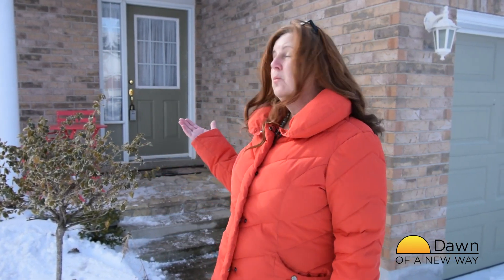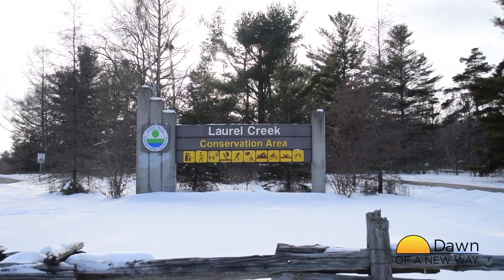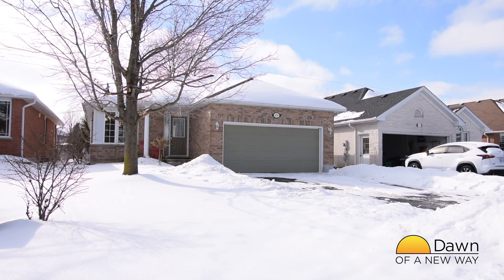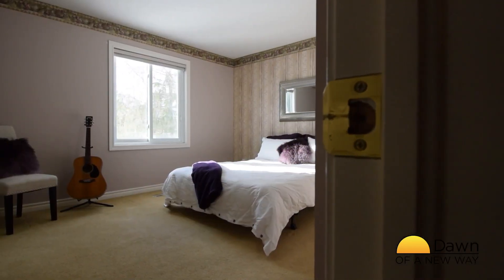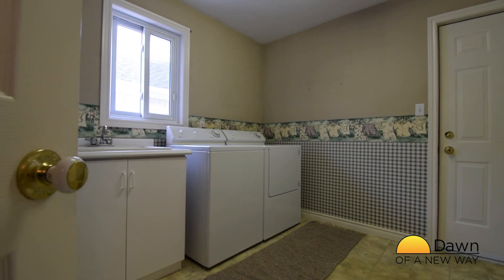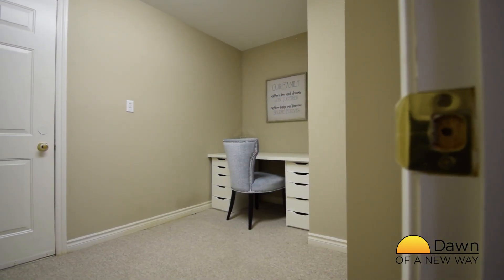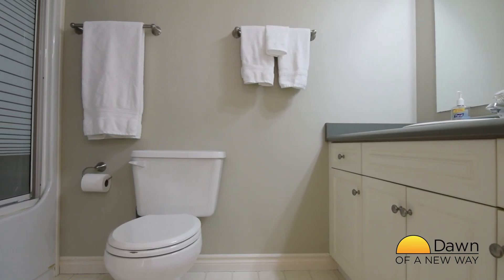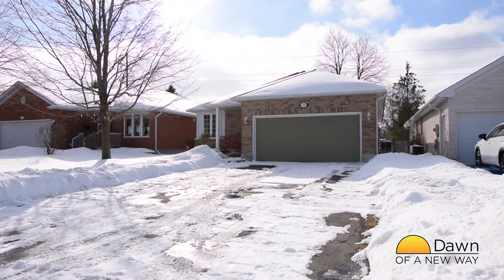489 Brentcliffe Drive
Welcome to 489 Brentcliffe Drive in Waterloo! This beautiful bungalow home features vaulted ceilings in the living room, hardwood floors, 2 gas fireplaces and a covered patio off the living room. It is perfect for families and retirees alike.